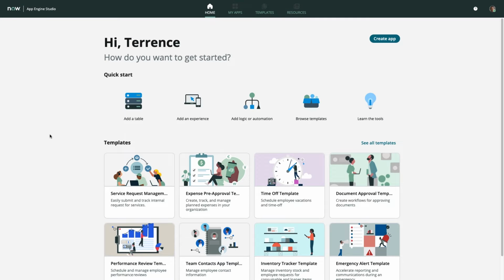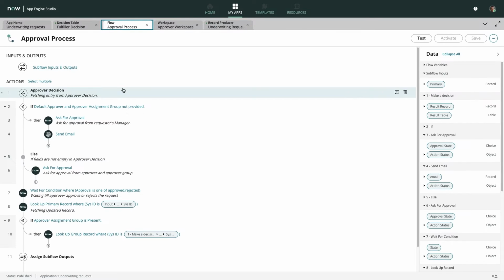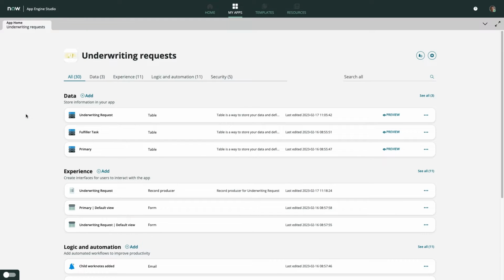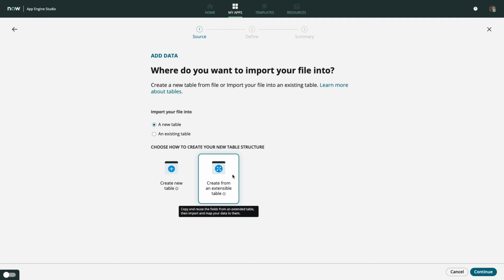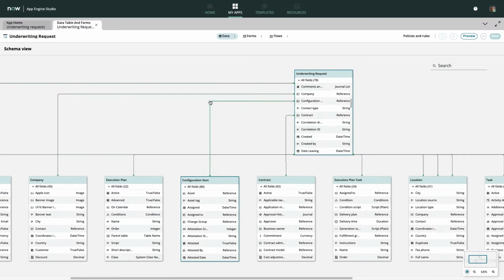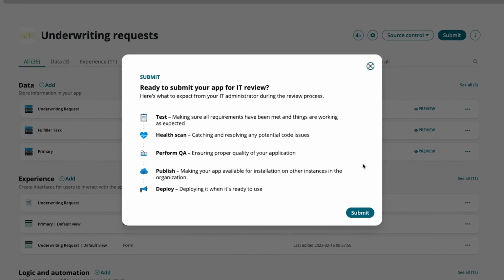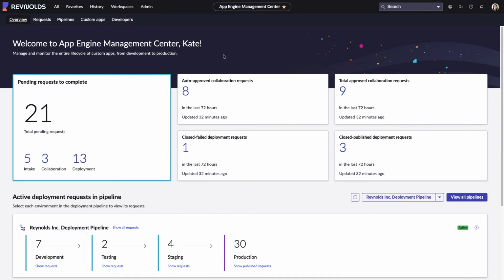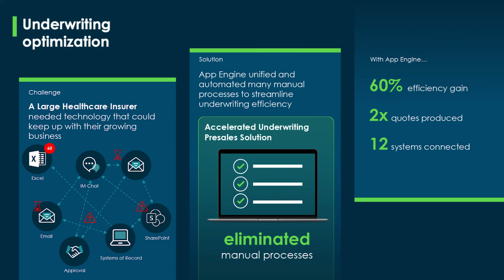Custom service requests made simple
App Engine empowers developers of all skill levels with built in guidance and prebuilt templates to ensure that anyone can take their next great app idea from concept to reality. Using these capabilities in conjunction with integrated governance, your business has everything it needs to safely scale a highly productive citizen development practice.